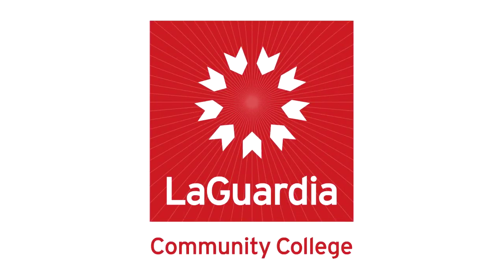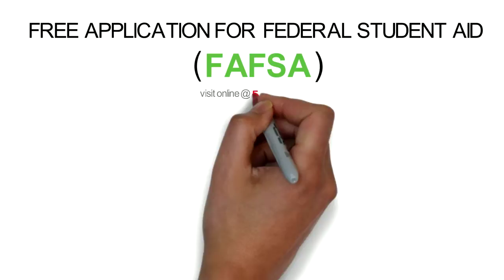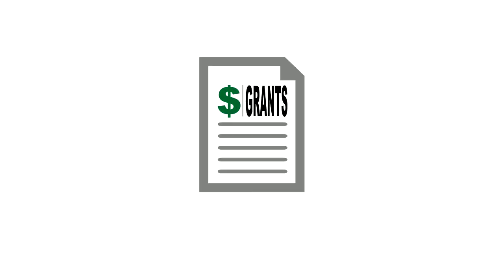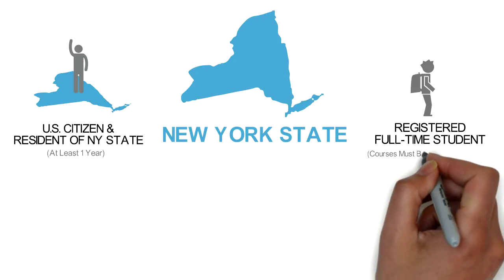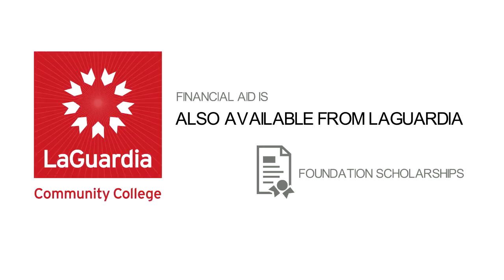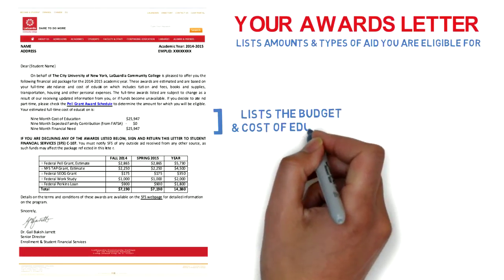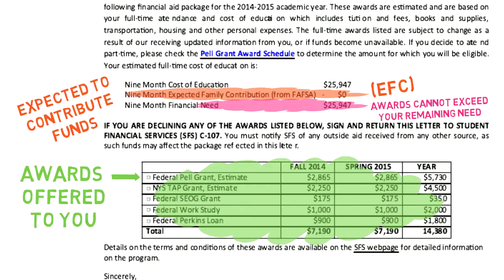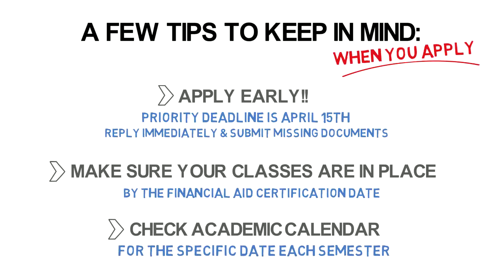Paying For School